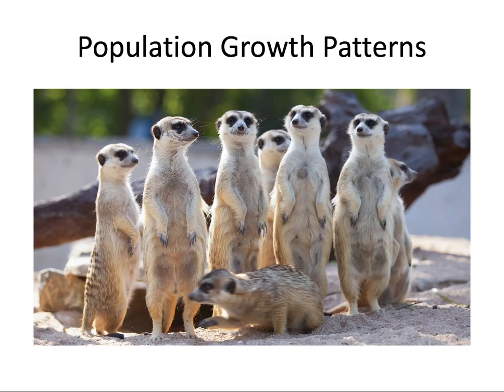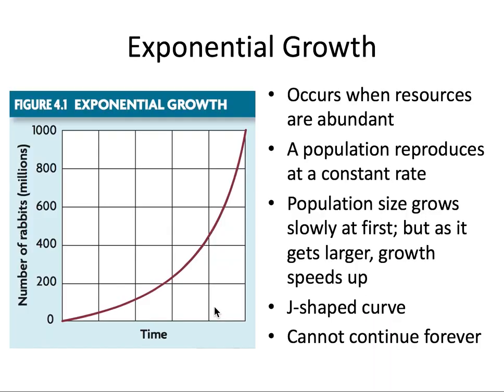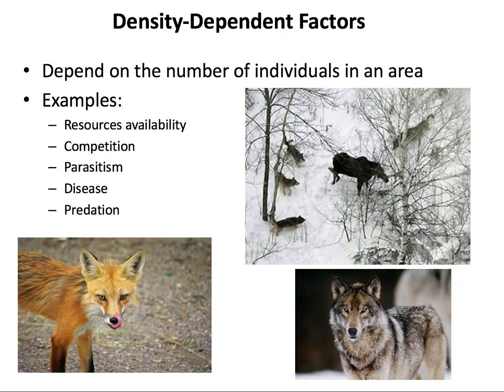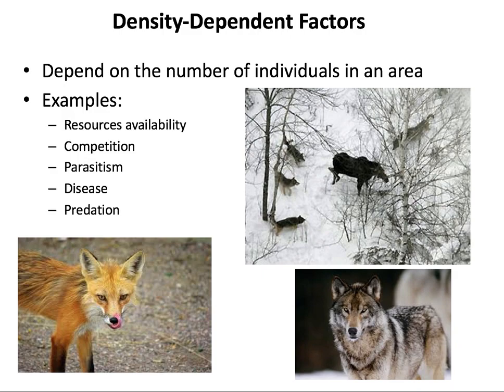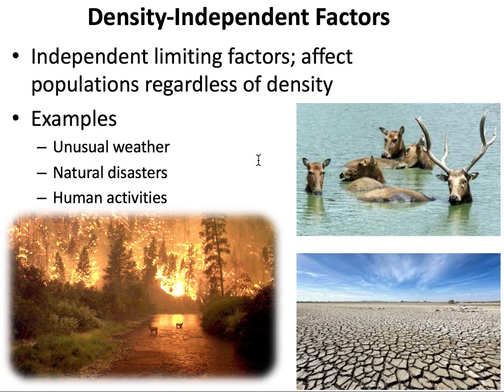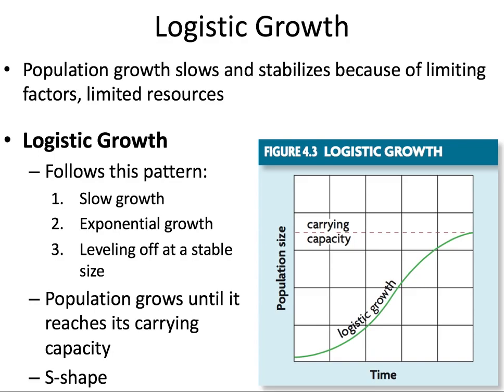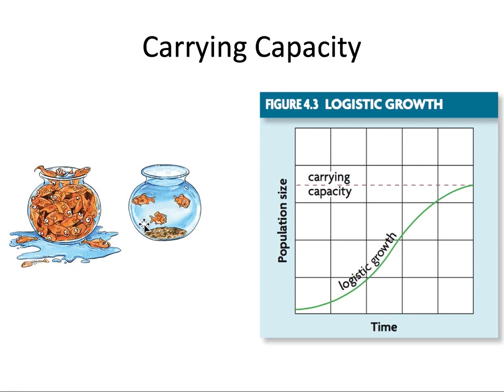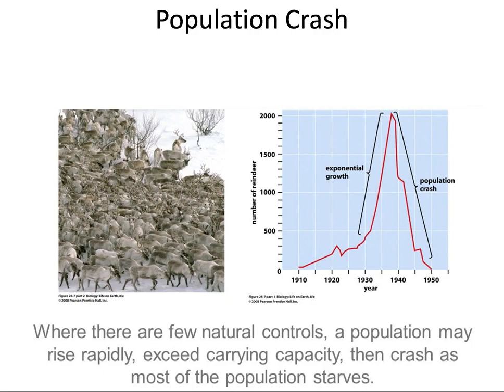4 Population Growth Patterns